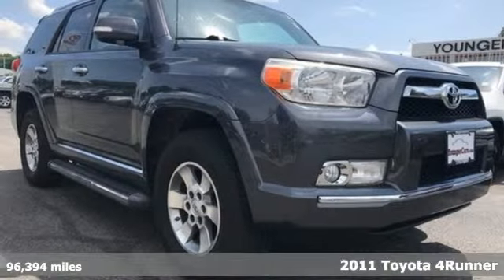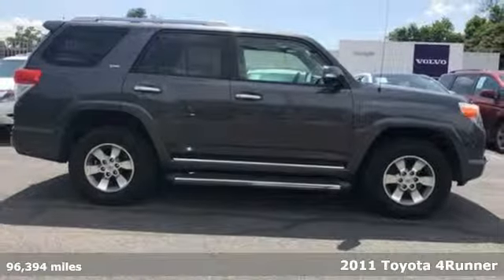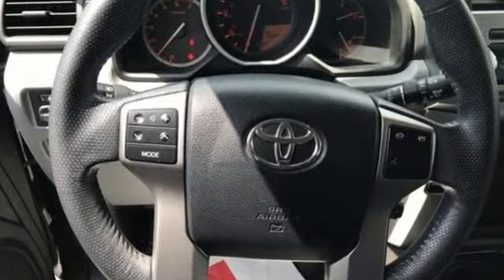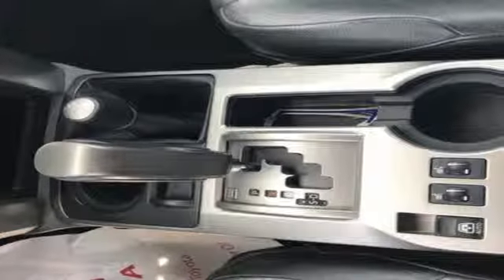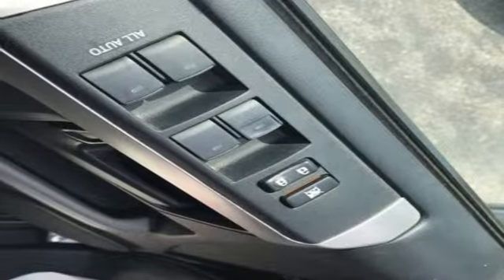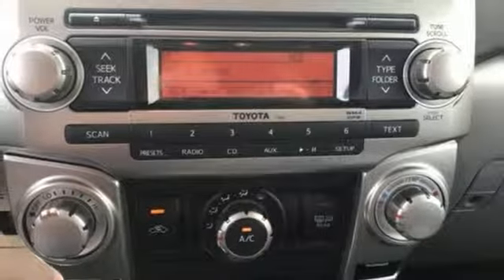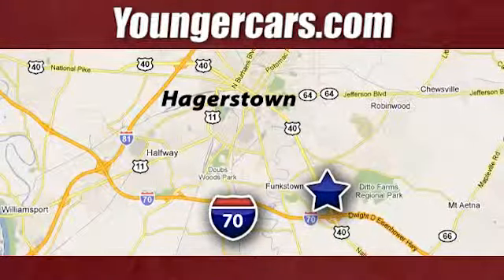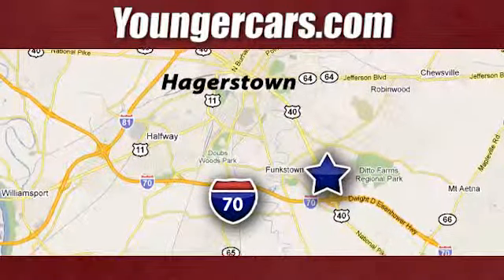Used 2011 Toyota 4Runner Frederick MD Hagerstown, WV V3109801 - SOLD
Year: 2011
Make: Toyota
Model: 4Runner
Trim: SR5
Engine: 4.0L V6 SMPI DOHC
Transmission: 5-Speed Automatic with Overdrive
Color: Gray
Interior: Black
Mileage: 96394
Stock #: V3109801
VIN: JTEBU5JR0B5048980
Recent Arrival! *BLUETOOTH*, *SUNROOF*, *LEATHER*. Odometer is 4712 miles below market average!brbrInternet Value Pricing...brbrOur Internet Value Pricing Mission at Younger Toyota Scion is to present Value Pricing to all of our customers.brbrPreowned Internet Pricing is achieved by polling over 70,000 pre-owned websites hourly. This ensures that every one of our customers receives real-time Value Pricing on every pre-owned vehicle we sell.brbrWe do not artificially inflate our preowned prices in the hopes of winning a negotiating contest with our customers!brbrWe do not play pricing games. After being in business for 42 years, we realized that Internet Value Pricing is by far the best approach for our customers.brbrAwards:br * 2011 KBB.com Brand Image Awards

Be One!

Address:
1945 Dual Highway